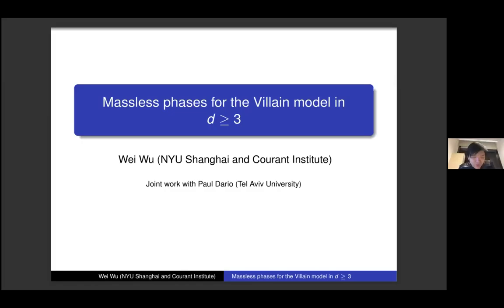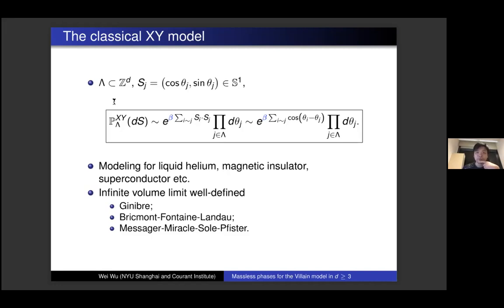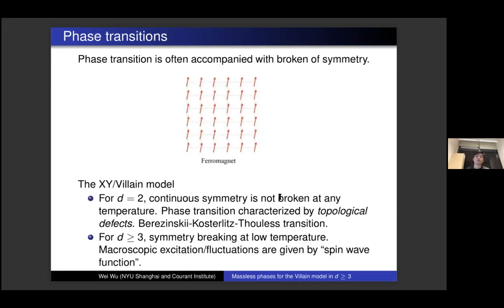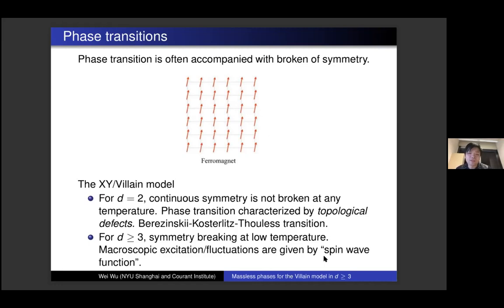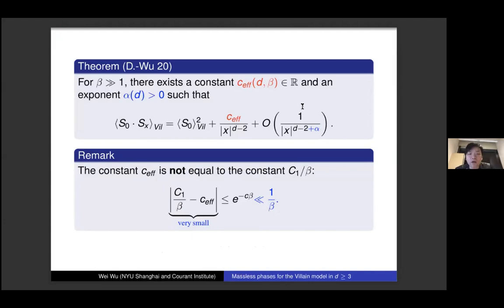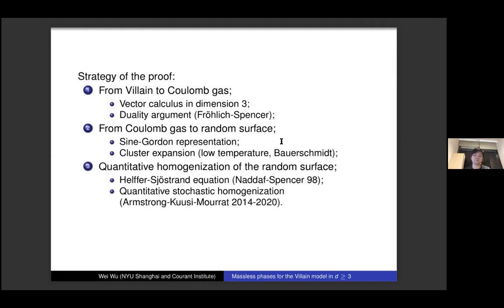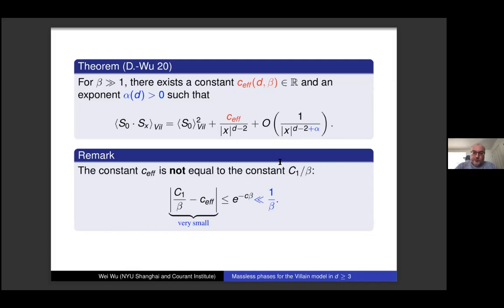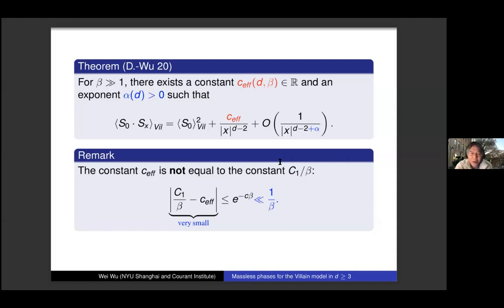Wei Wu: Massless phases for the Villain model in dimensions 3 and more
The XY and the Villain models are mathematical idealization of real world models of liquid crystal, liquid helium, and superconductors. Their phase transition has important applications in condensed matter physics and led to the Nobel Prize in Physics in 2016. However we are still far from a complete mathematical understanding of the transition. The spin wave conjecture, originally proposed by Dyson and by Mermin and Wagner, predicts that at low temperature, large scale behaviors of these models are closely related to Gaussian free fields. I will review the historical background and discuss some recent progress on this conjecture in $d \geq 3$. Based on the joint work with Paul Dario (Tel Aviv).